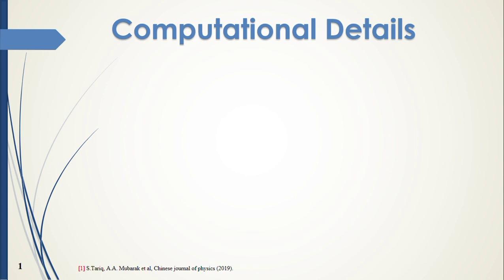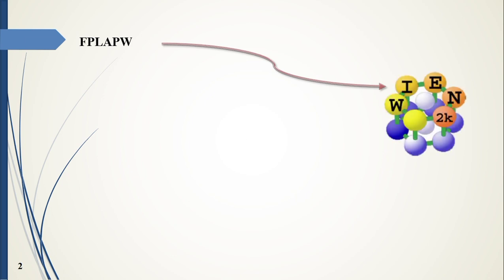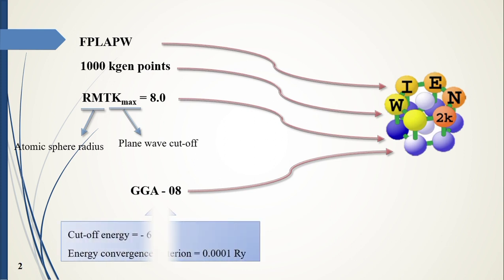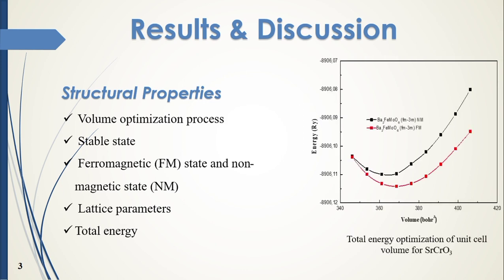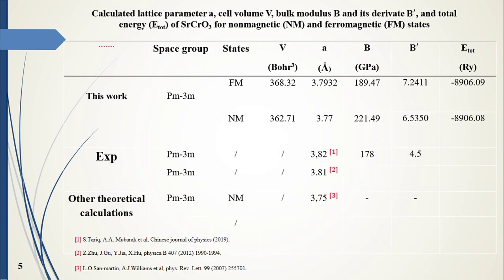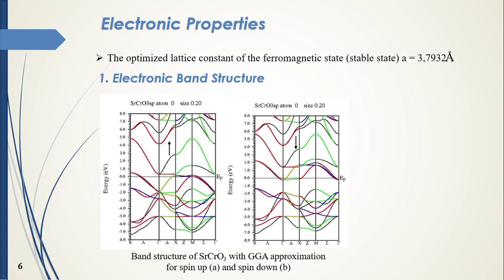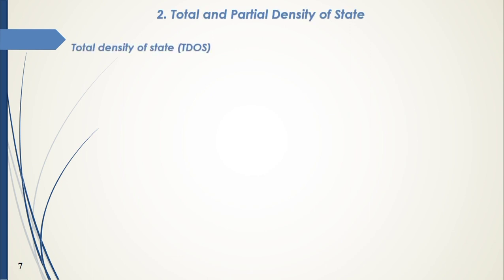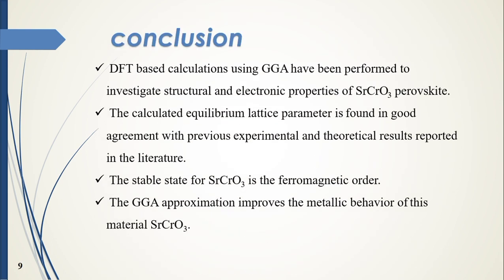Ouahiba Ramdane S3C101